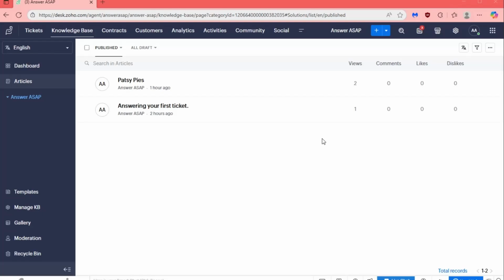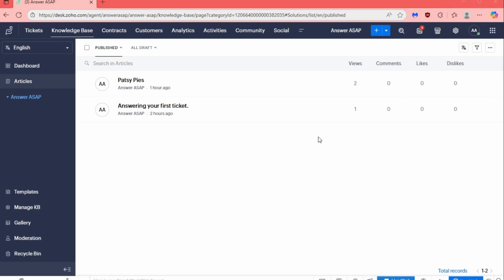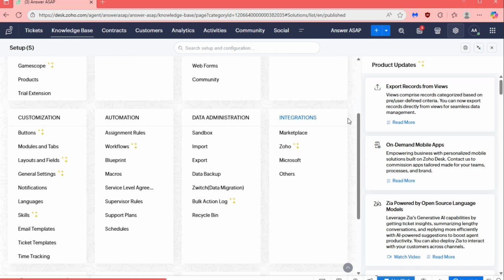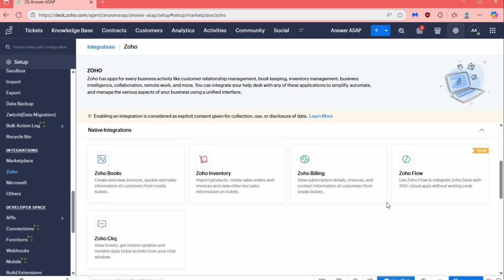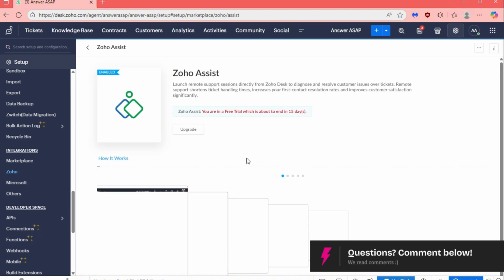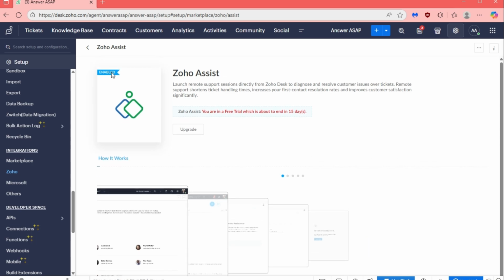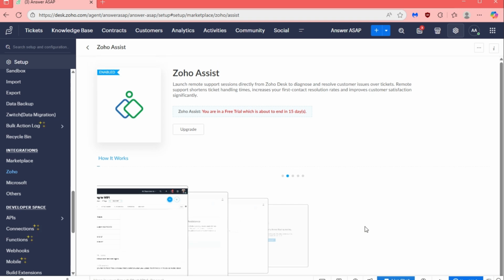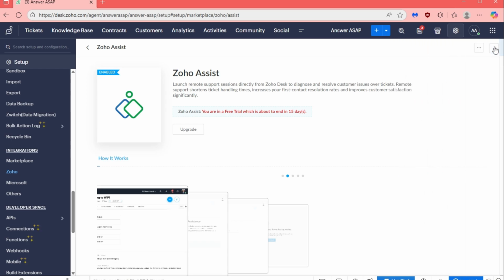How to INTEGRATE Zoho Assist with Zoho Desk (Step by Step)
Learn how to connect Zoho Assist with Zoho Desk so agents can launch remote support sessions directly from tickets and improve resolution times. Please consider liking the video and letting us know if you have any comments, ideas or questions, we really appreciate any feedback! We have plenty of other tutorials on our channel so come and see if we can help you with anything else :)